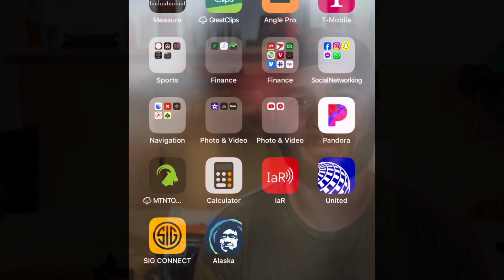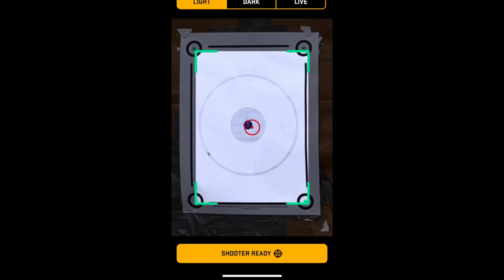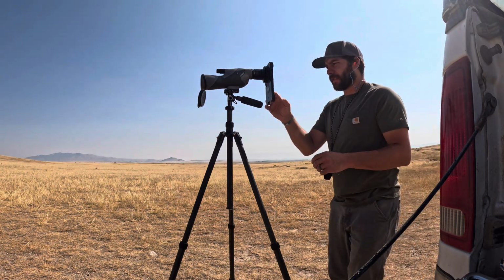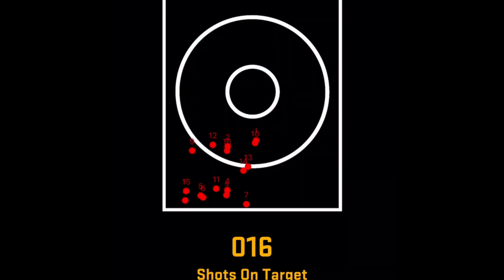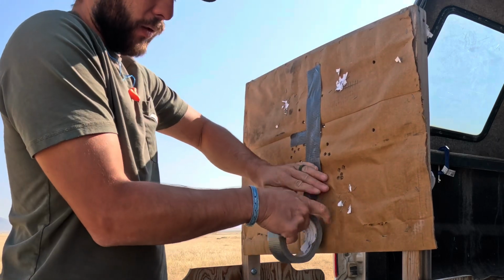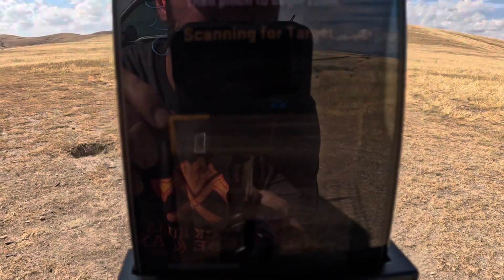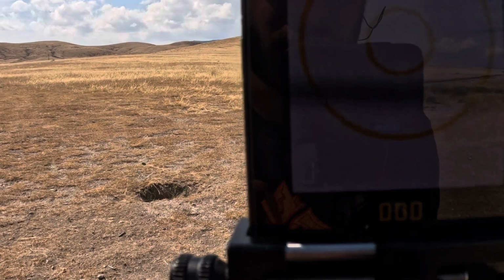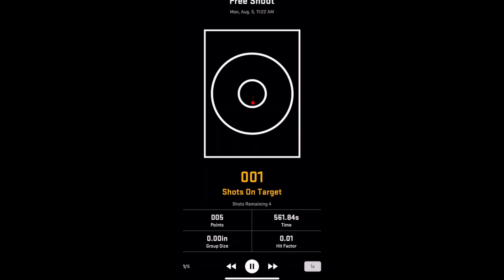Smart Targets Sig Sauer OHD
Tricer KS
Tricer Tripod
Tricer Pan Head

Today we test the Sig Sauer Smart Target. I didn't have much luck running the app on my spotting scope, but worked great on the tripod with phone only. Great for pistol shooters and rifle shooters check it out.